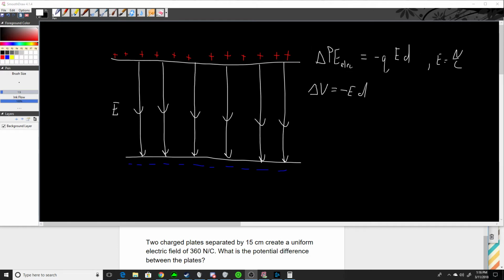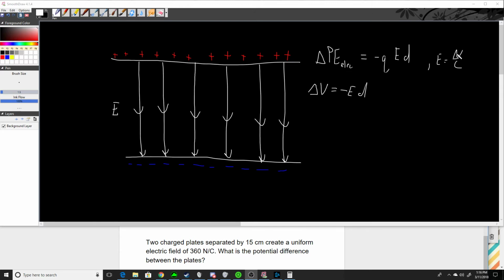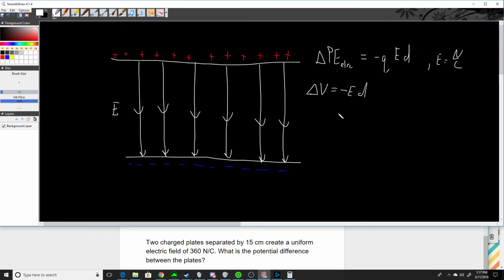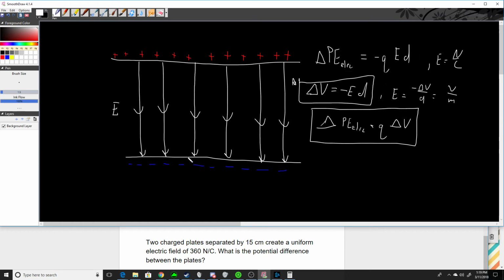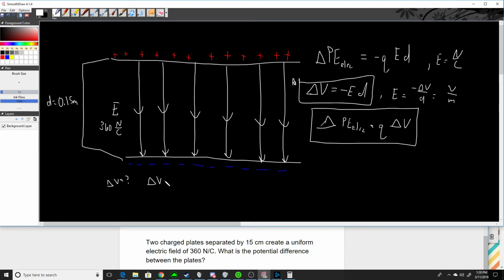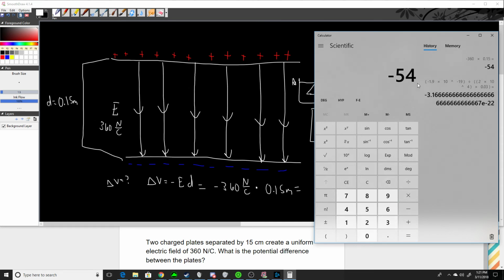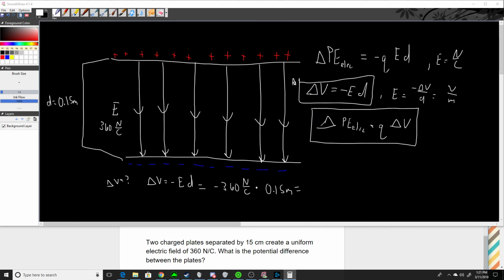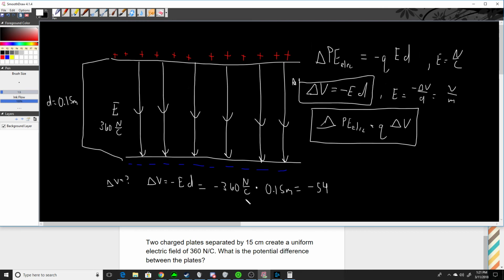Potential Difference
Starting our discussion of volts by actually looking at what volts measure and how to calculate it for two charged plates.